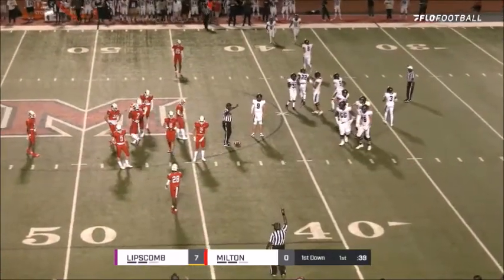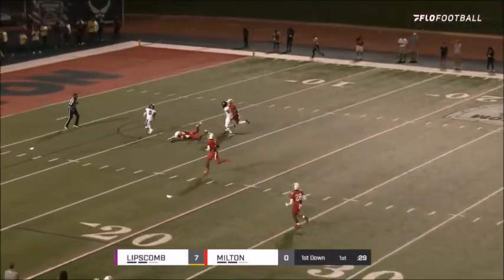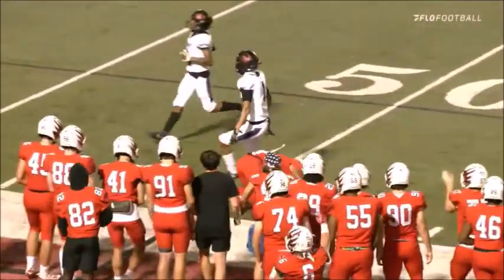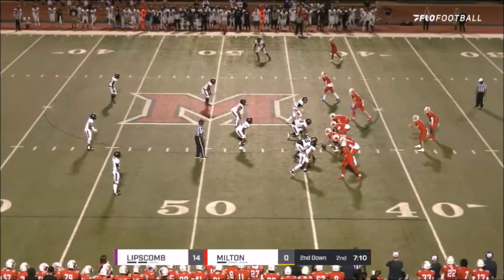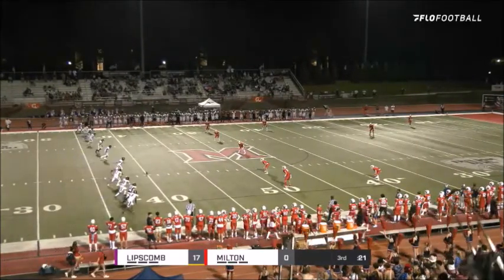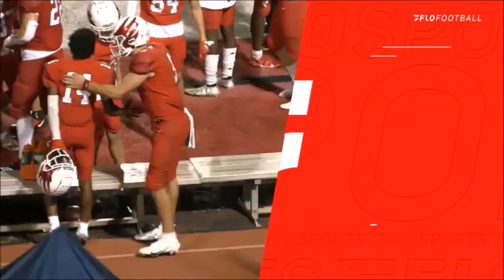HS Football Highlights Milton vs. Lipscomb Academy 8/19/22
HS Football Highlights Milton (GA) vs. Lipscomb Academy (TN) with @ScottGaletti and @brandondoughty at the Freedom Bowl in Milton, Georgia on FloFootball 8/19/22.